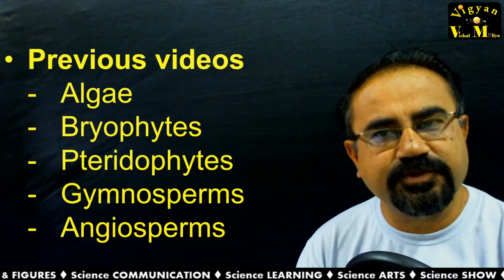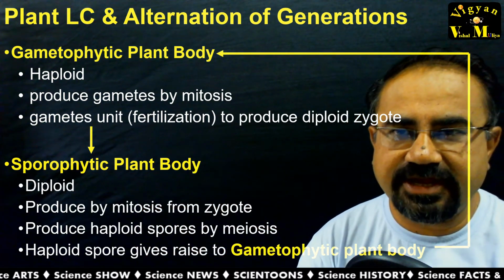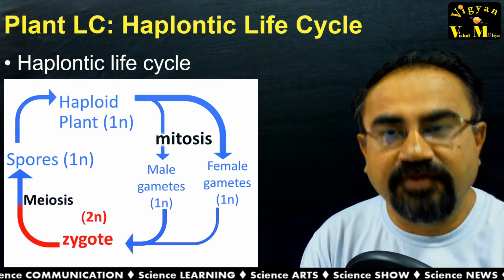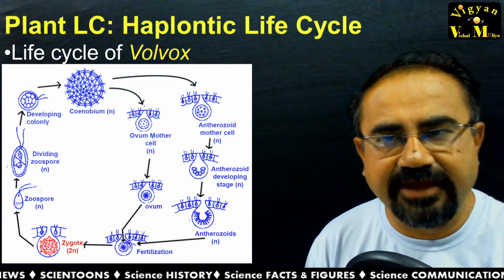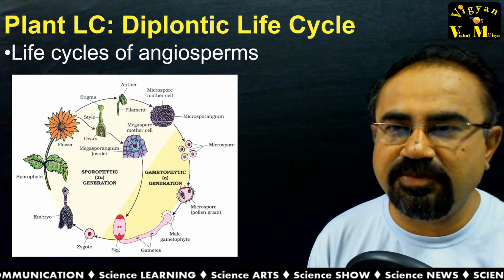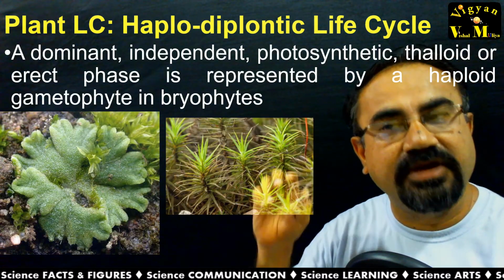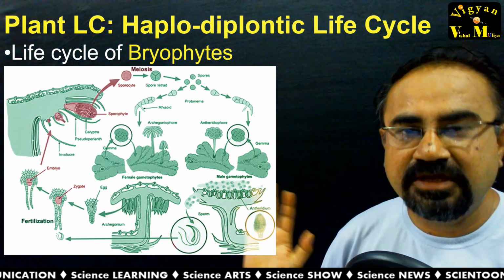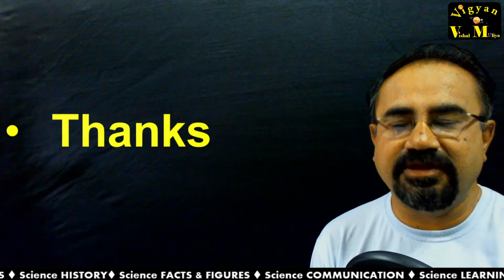Chapter 03 Plant Kingdom Part 07 Life cycles and Alteration of Generation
Video: Plant Classification  Part 07 Life cycles and Alteration of Generation
Standard: 11
Chapter: 03 Plant Classification
Part 07:   Life cycles and Alteration of Generation
Topic Covered:  Life cycles and Alteration of Generation

Dear Students,
   This is my humble try to put the NCERT 11 and 12 Biology syllabus in video format. I have tried to explain each and every sentence in the easiest way.
After finishing one unit with NCERT syllabus, I will Put the same chapter for NEET level with utmost detail so that it will be more and more helpful to the student for preparation of competitive examination.